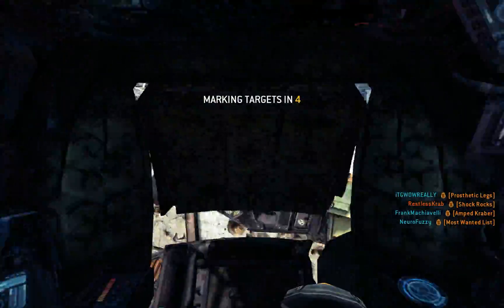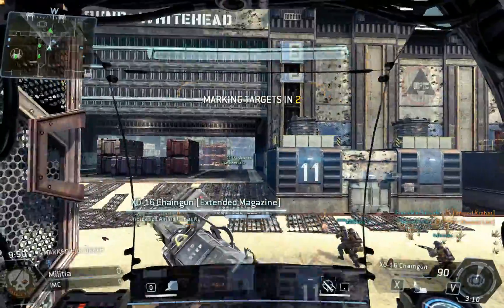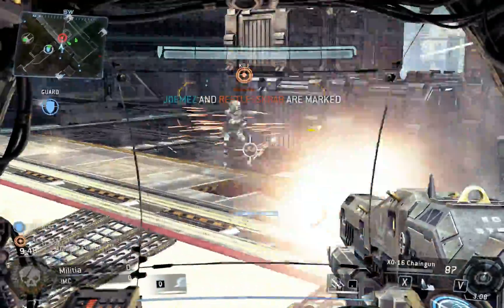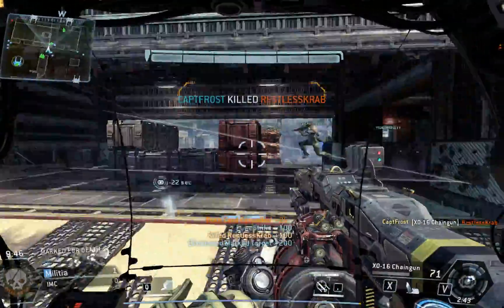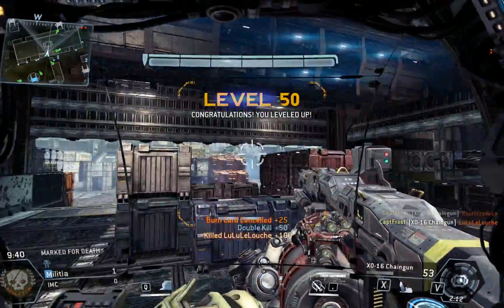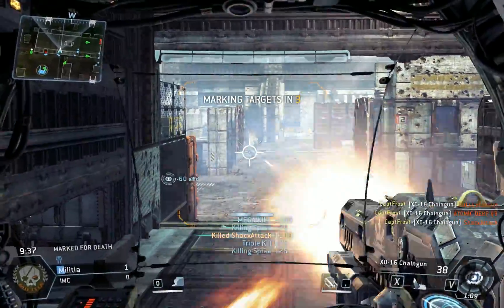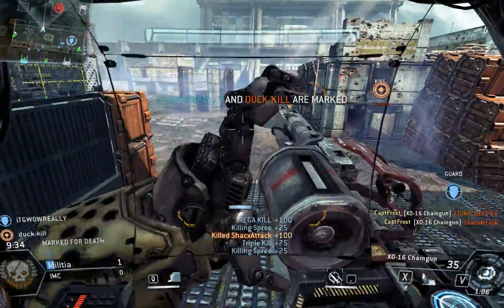Titanfall Shadowplay - How to (ab)use an Atlas Refurb Card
How to abuse an Atlas Refurb burn card! This is cut down to 30 seconds from 2 minutes for the EVGA Precision X contest entry.

Recorded with NVIDIA ShadowPlay on a GeForce GTX Titan installed in a Falcon Northwest Tiki.